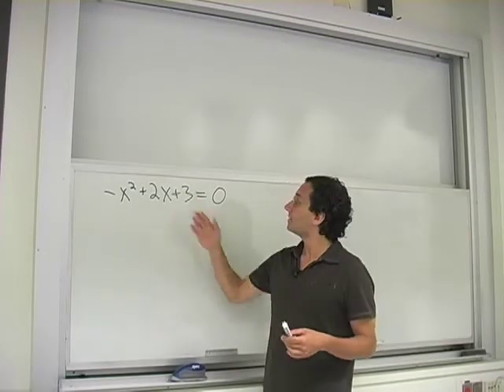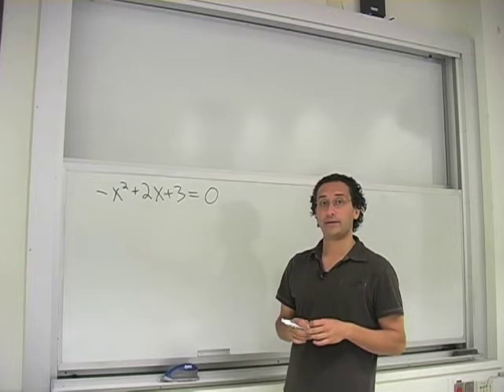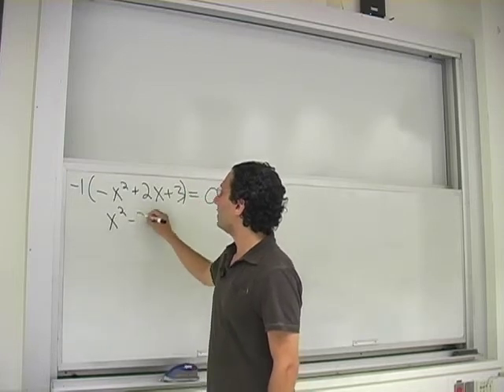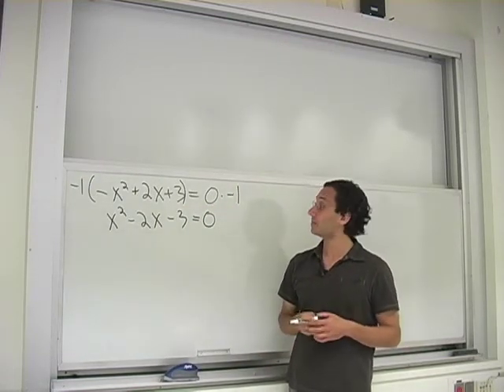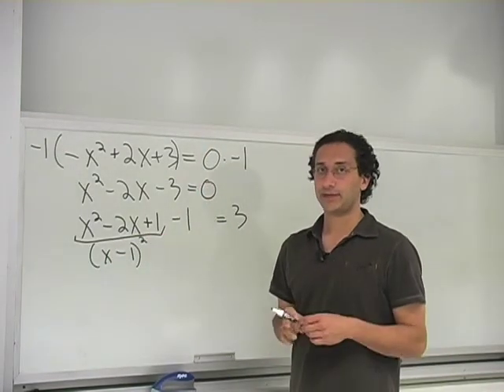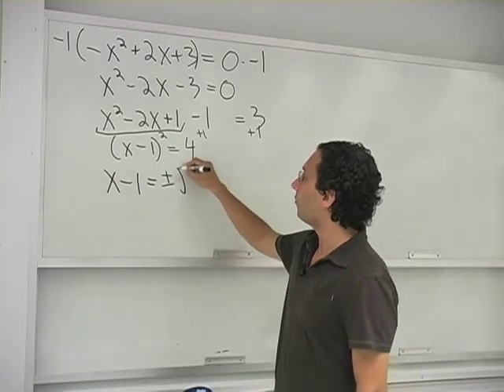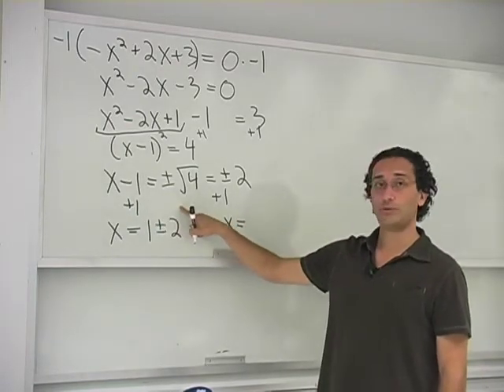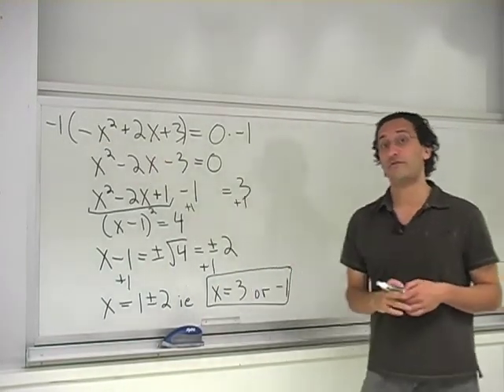Completing the Square #2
Mathematics Lecturer Eric Kean of Western Washington University  solves a quadratic equation using the method of completing the square.